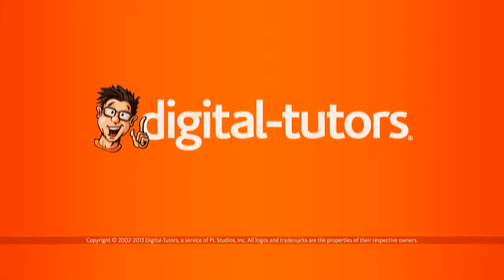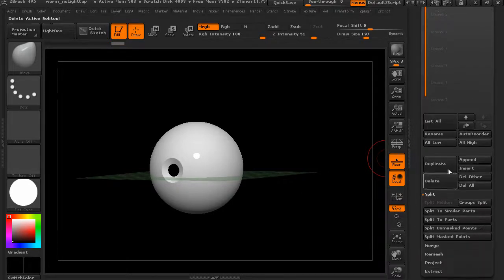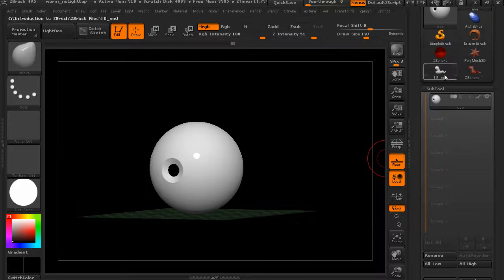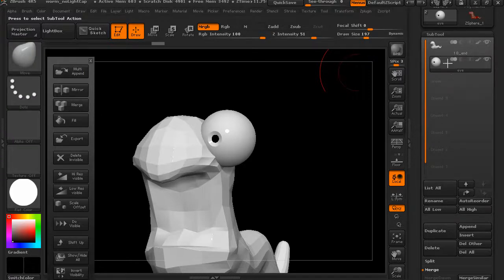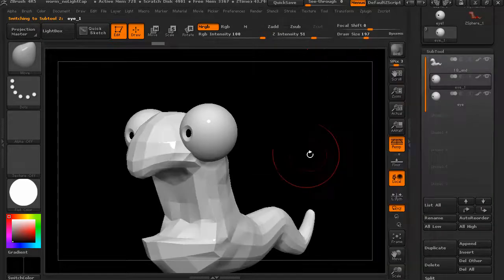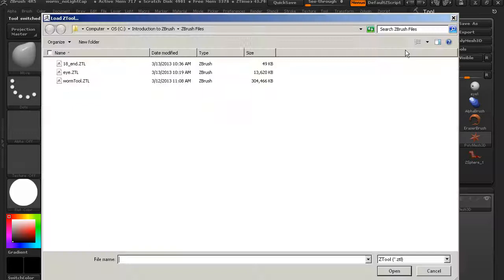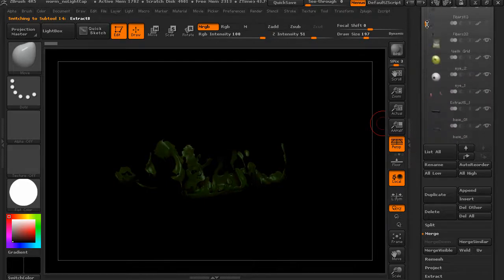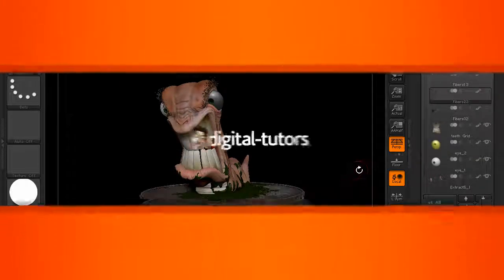19 Working with subtools